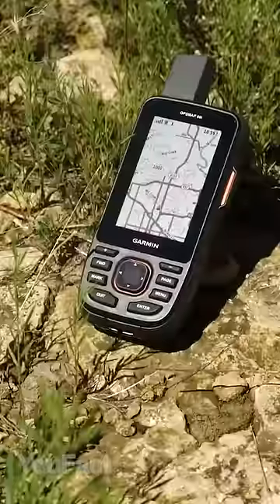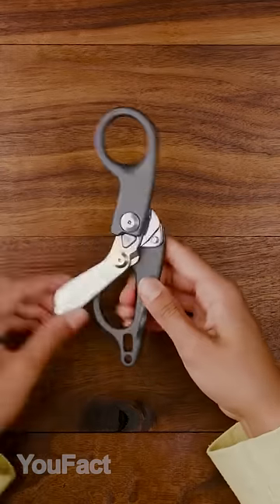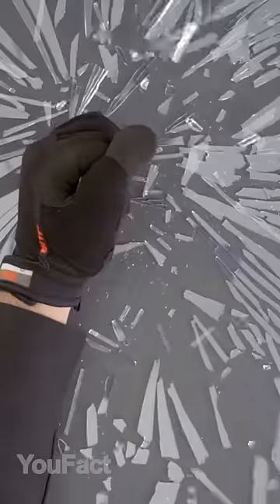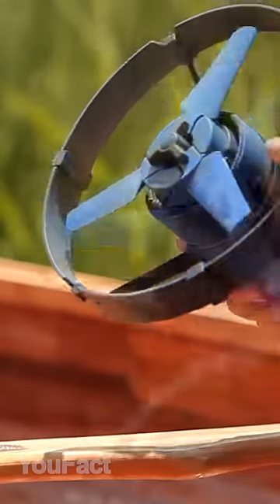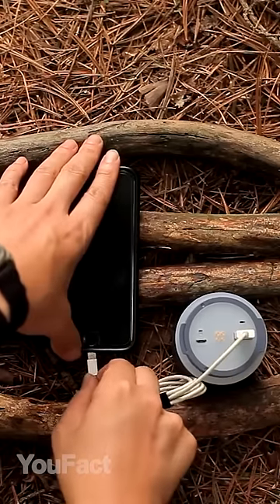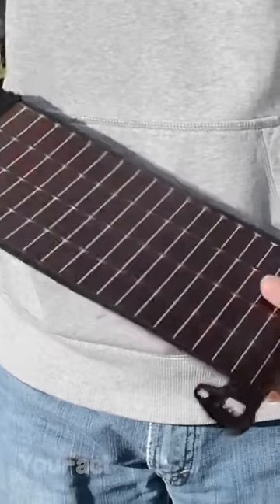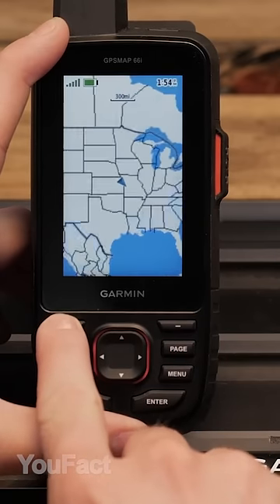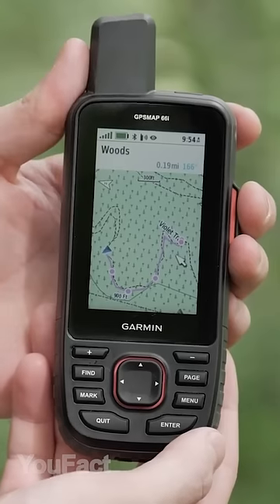These gadgets will save you anywhere in the world!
Rescue Emergency Shears
GPSMAP 66i